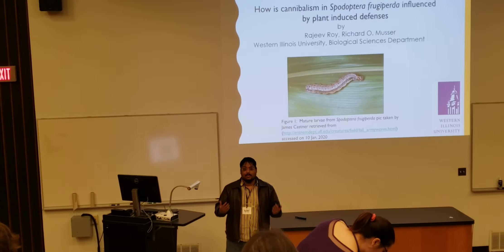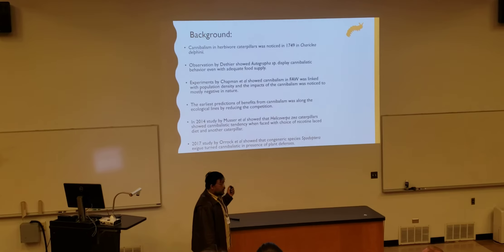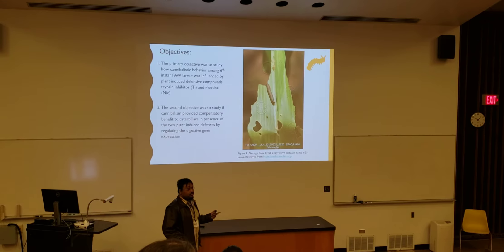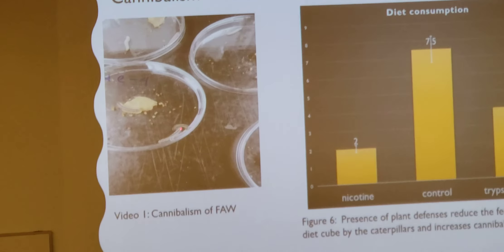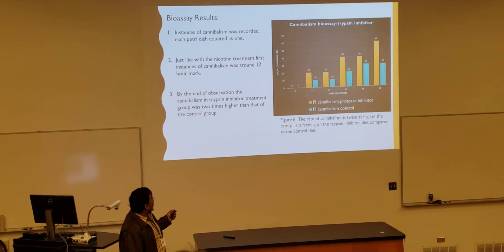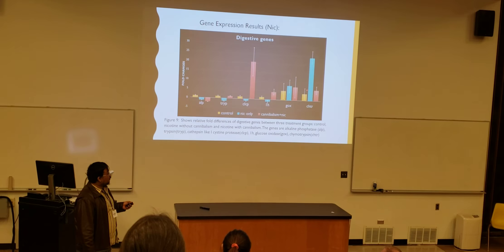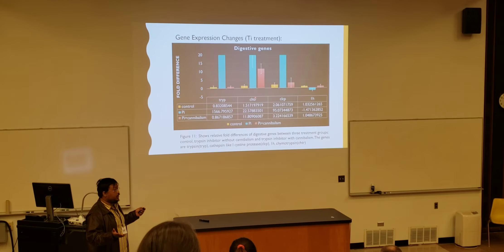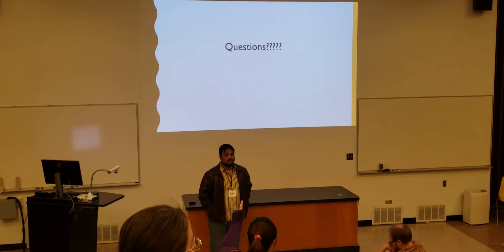Cannibalism in caterpillars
My Masters student Rajeev Roy share his interesting research on caterpillar cannibalism overcoming plant defenses.